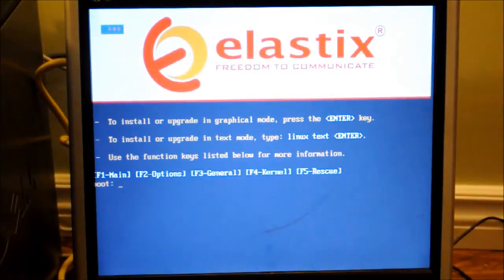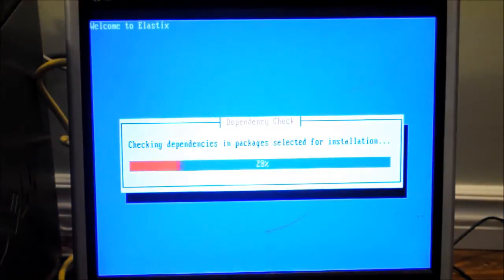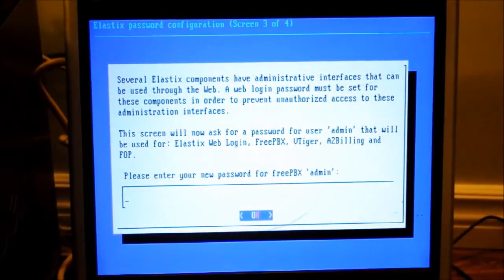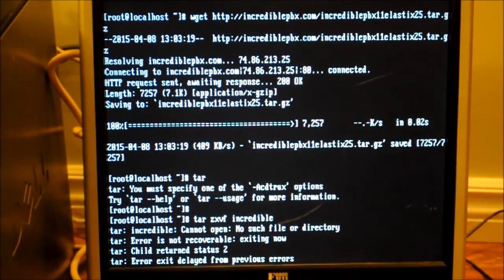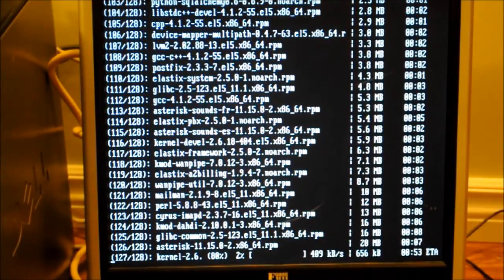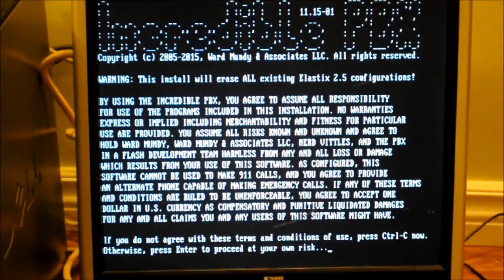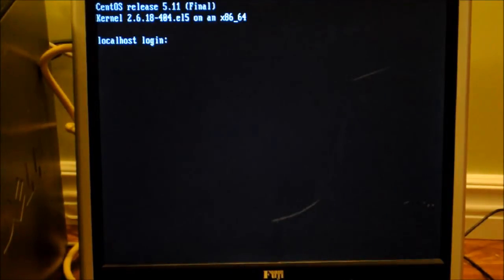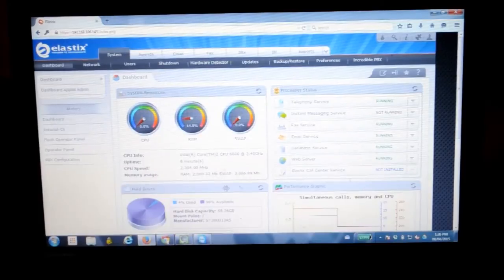Installing IncrediblePBX 11 and Elastix 2.5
How to install Elastix 2.5 and IncrediblePBX 11 on a computer.  Running Asterisk and FreePBX with a CentOS Linux server.

This is a great solution if you want to set up an Asterisk based phone system for a Broadband-Hamnet ( BBHN ) network.